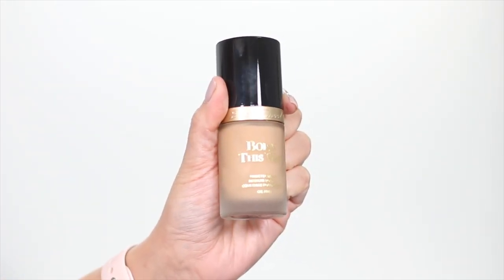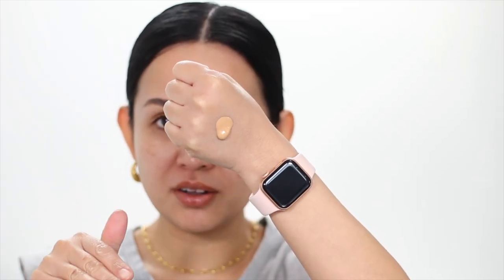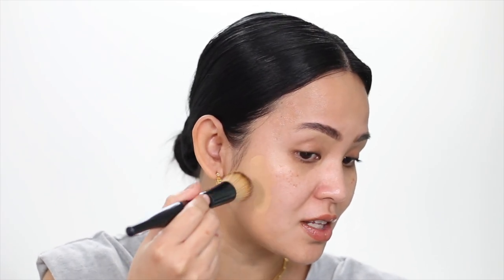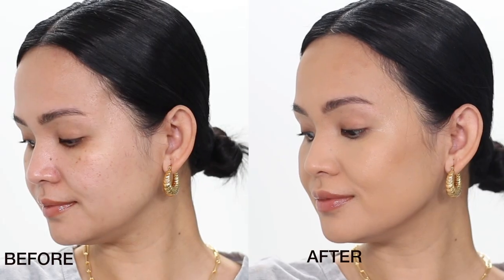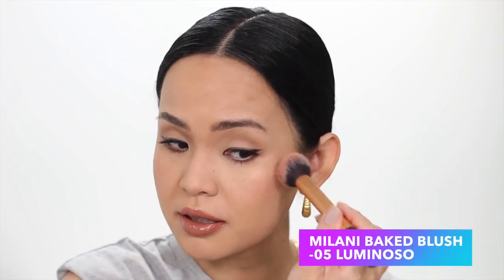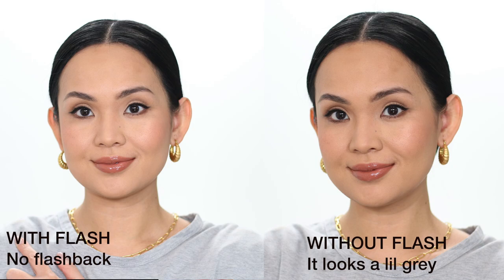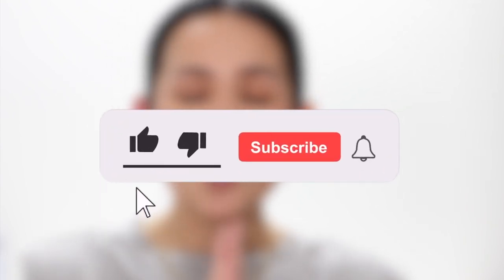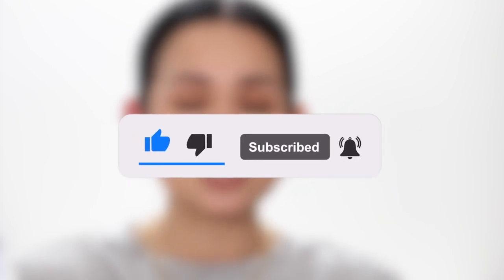BEST SELLING FOUNDATION AT SEPHORA!Too Faced Born This Way Natural Finish Longwear Liquid Foundation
Too Faced Born This Way Natural Finish Longwear Liquid Foundation

Products Used:
Skin care
VersedWash It Out Gel Cleanser

Weekend Glow | Daily Brightening Face Toner – Versed Skin

Primer
NYX PLUMP RIGHT BACK

Eye Palette
Artist Couture Supreme Nudes
US:

LIPS:
MAC CORK LIP LINER
FENTY BEAUTY GLOSS
CANADA:

Video Short Cut
00:00 INTRO
00:35 COST
00:47 CLAIMS
01:04 TRY ON
02:19 SHADE
03:34 FIRST IMPRESSION
06:09  PHOTOGRAPHY TEST
06:13 WEARABILITY TEST
07:03 FINAL THOUGHTS

Here's my shade on other foundations for comparison👇🏼👇🏼👇🏼
Maybelline Superstay Foundation 128 WARM NUDE
L'OREAL INFALLIBLE 24HR FRESH WEAR FOUNDATION 475 SUN BEIGE
Charlotte Tilbury Magic Foundation 7 MEDIUM
GIORGIO ARMANI POWER FABRIC Foundation 5.5
HUDA BEAUTY 300N LATTE
DIOR BACKSTAGE FOUNDATION 2N
NARS Soft Matte Foundation STROMBOLI
L.A. GIRL PRO MATTE HD FOUNDATION GLM717 SOFT BEIGE
 Medium Beige
CHARLOTTE TILBURY BEAUTIFUL SKIN FOUNDATION 6N
NARS LIGHT REFLECTING FOUNDATION PUNJAB
Dior Forever Skin Glow Hydrating Foundation-REVIEWED 3N BUT I THINK I'M IN THE SHADE 2WO Warm Olive
ONE SIZE Beauty Blur Balm Foundation 3N
MAKEUP FOREVER HD SKIN UNDETECTABLE FOUNDATION 1Y16 Warm Beige
Shiseido Synchro Skin Radiant Lifting Foundation 230 Alder - golden with a slight olive tone for light skin
CHANEL N°1 DE CHANEL REVITALIZING FOUNDATION -BD31
Givenchy Prisme Libre Skin Caring Matte Foundation Review N270
ILIA True Skin Medium Coverage Serum Foundation with Niacinamide - SALINA SF5
KOSAS Skin-Improving Foundation SPF25 - LIGHT MEDIUM 200
CATRICE TRUE SKIN HYDRATING FOUNDATION - 40 NEUTRAL HAZEL
Rare Beauty Positive Light Tinted Moisturizer  30N
Hard Candy Glamoflauge Foundation-1510 WARM BEIGE (WINTER);
1511 HONEY (SUMMER)
HAUS LABS TRICLONE FOUNDATION REVIEW 200 (WINTER); 230 (SUMMER)
 LES BEIGES WATER-FRESH COMPLEXION TOUCH - B30
PATRICK TA MAJOR SKIN CREME FOUNDATION & FINISHING POWDER - LIGHT MEDIUM 3
MAKEUP BY MARIO SURREAL SKIN FOUNDATION 3W
Yves Saint Laurent All Hours Foundation- MN1
LANCÔME Teint Idole CARE & GLOW FOUNDATION-125W
NARS Natural Radiant Longwear Foundation- SANTA FE
CHARLOTTE TILBURY AIRBRUSH FLAWLESS FOUNDATION - 5.5 N
Sephora best skin foundation Review- 21.5 Y
Too Faced Born This Way Natural Finish Longwear Liquid Foundation-Color: Warm Nude